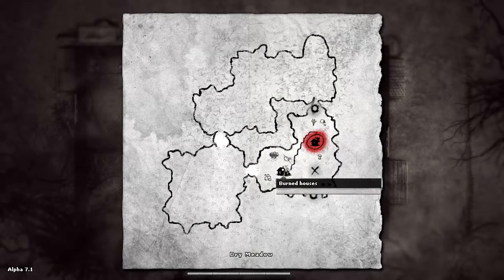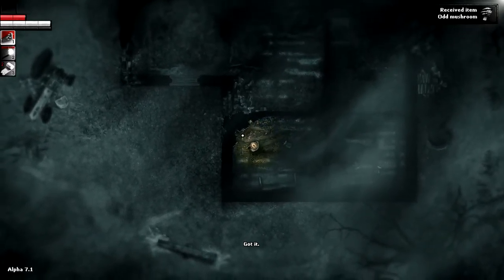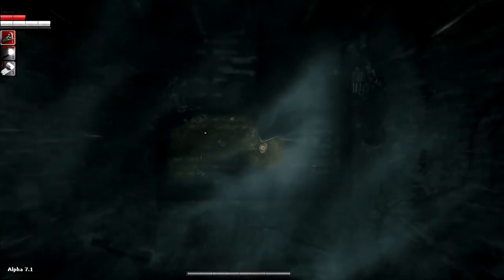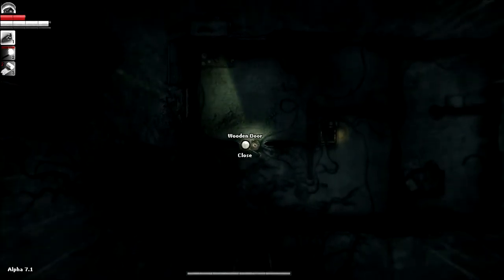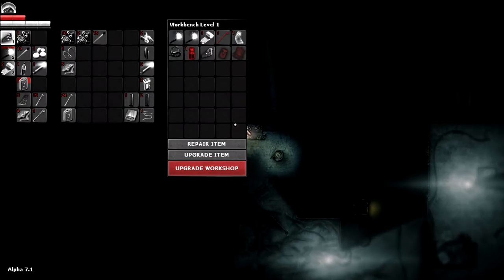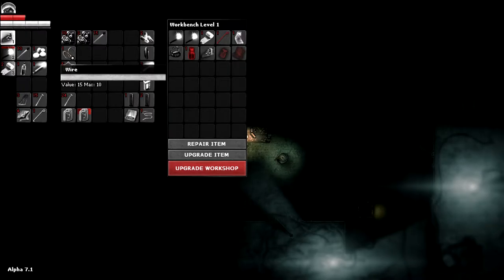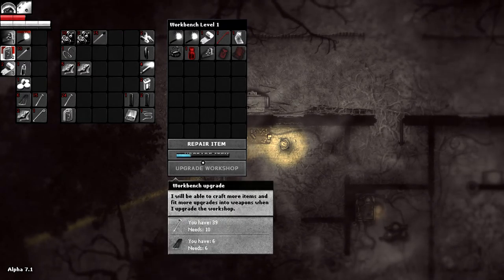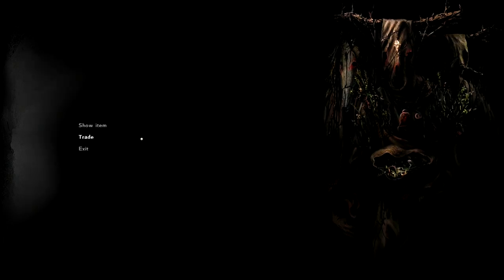Darkwood - Alpha 7.1 - Day 4 - Meadow Wrapped Up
This time, I explore the Burned Houses and a little bit of the remaining Meadow, and prepare to make my way to the Silent Forest to finally meet the Wolfman's challenge.